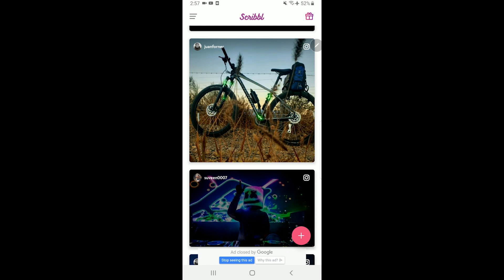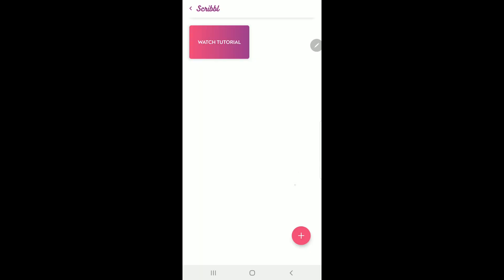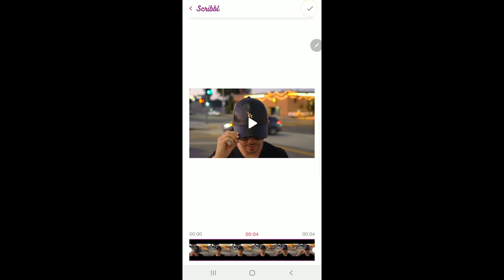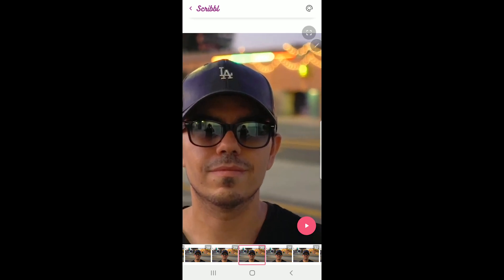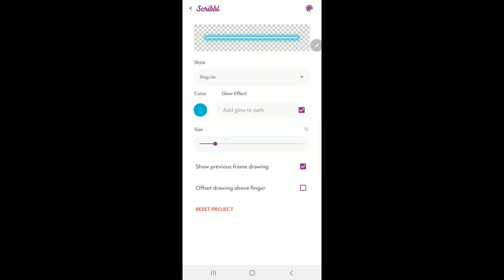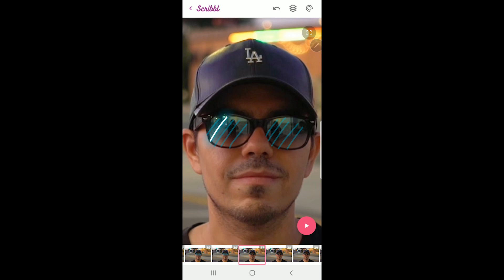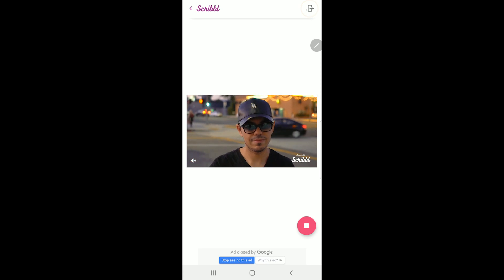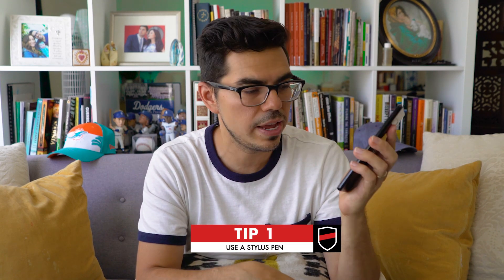Glowing Scribble Lines Effect on Android Phone under 2 Minutes. EASY!!!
Learn how to create and animate the scribble glowing lines effect with the Scribbl App for an Android Smart Phone. This tutorial will help you make the same style as the Blottermedia dance effect videos from Instagram.